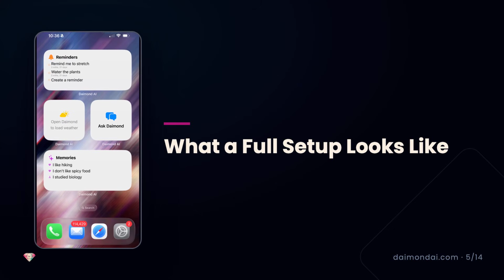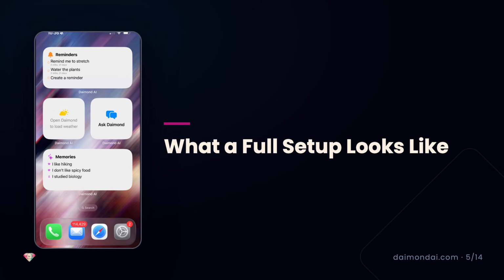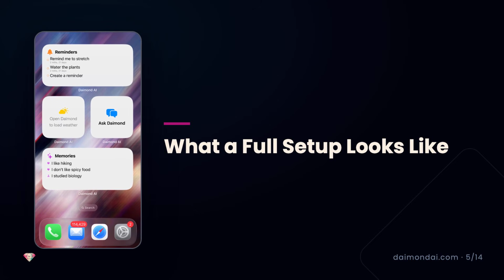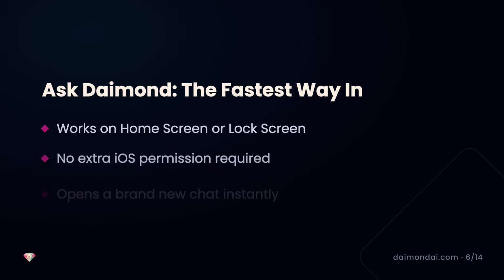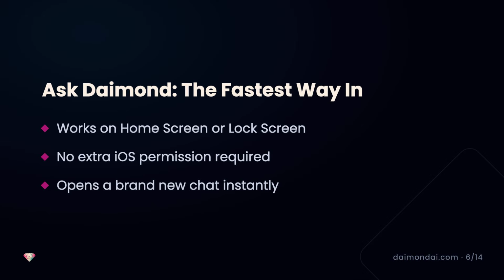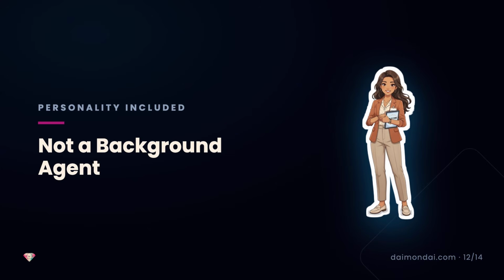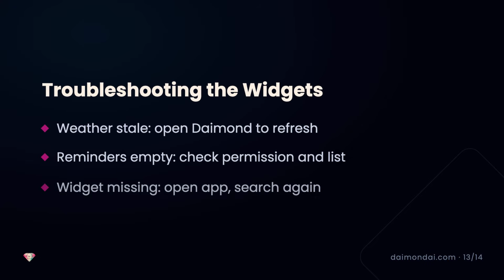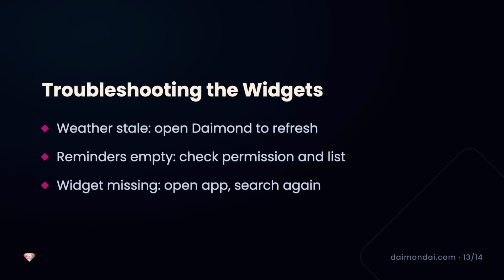AI Widgets for iPhone: Daimond on Home and Lock Screen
You open your phone, remember you wanted to ask something, and then spend ten seconds hunting through folders for the right icon. Daimond's AI widgets for iPhone are built to erase that friction, putting Ask Daimond, Memories, Reminders, and Weather right on your Home Screen and Lock Screen. This video walks through what each widget actually does, the permissions and limitations behind each one, exactly how to add them, and three layouts worth trying depending on whether you want practical, companion-focused, or quick-chat setup.

We also cover what these widgets are not. They're glanceable entry points that deep-link into the app, not background agents running an AI model continuously on your phone. Weather uses cached data that refreshes roughly hourly, Reminders needs permission to show anything, and Memories only shows a recent subset, not your full list. Full details and troubleshooting steps are on the page this video is based

Daimond AI is a personal AI assistant app for iPhone and iPad with deep personality customization, practical tools like email drafts and reminders, on-device Local AI on supported hardware, and the option to bring your own API keys.